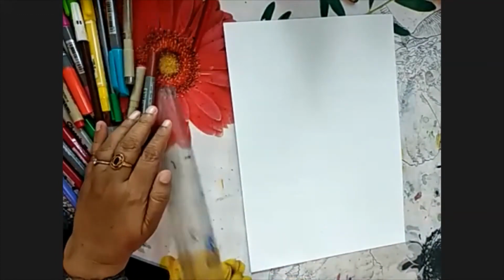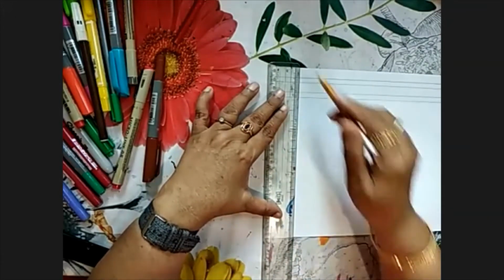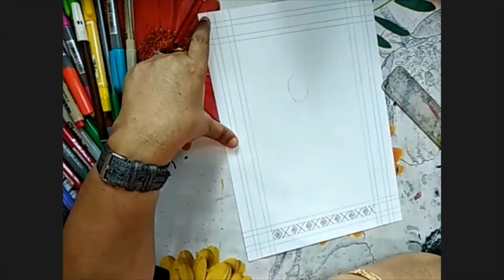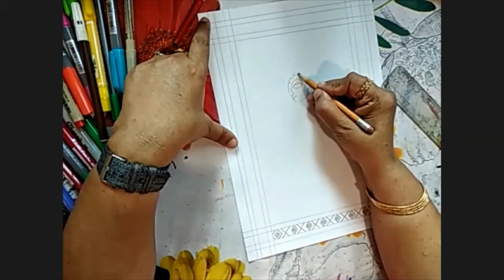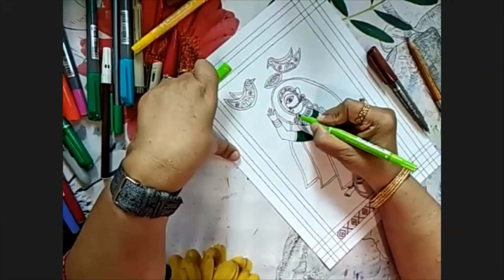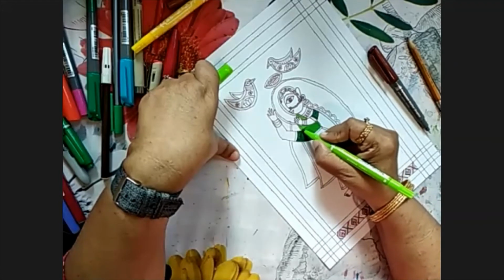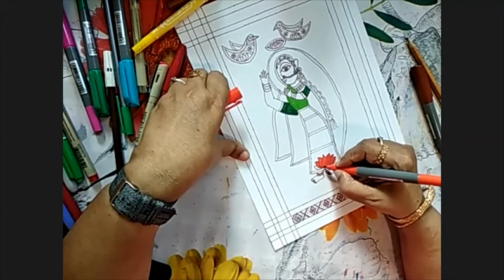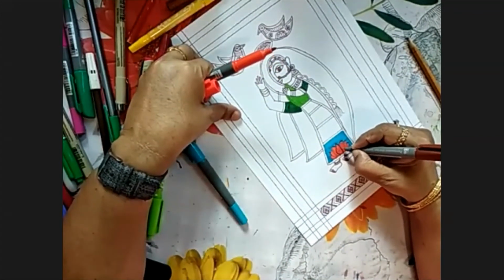How to paint Naina Yogini in Madhubani Art Style - 1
This tutorial video for beginners teaches How to paint Naina Yogini in Madhubani Art Style